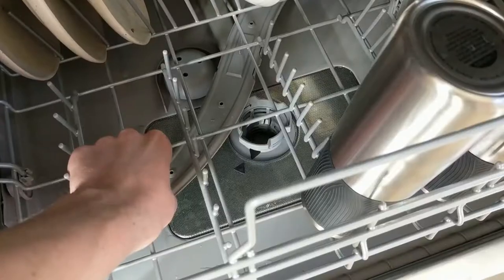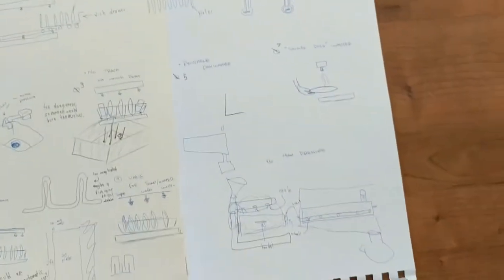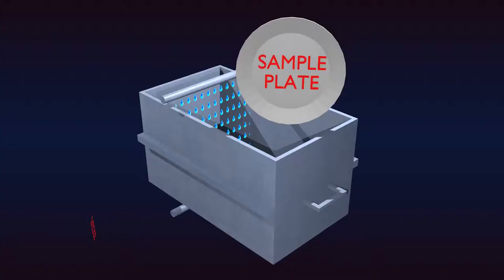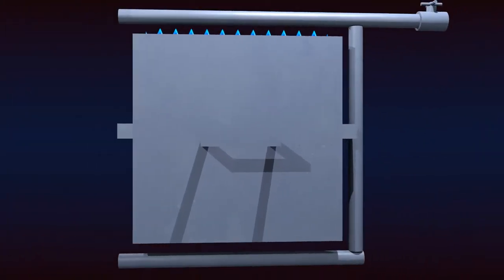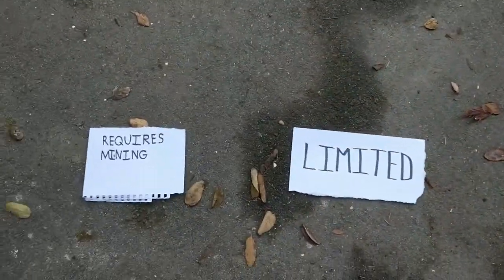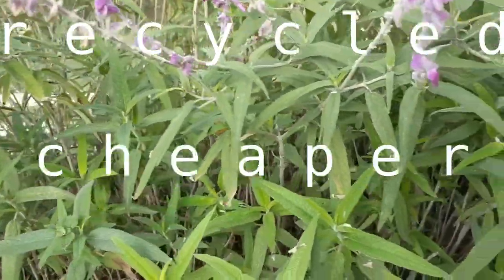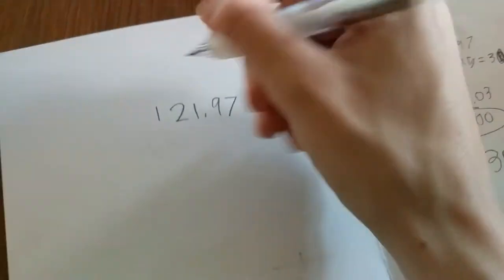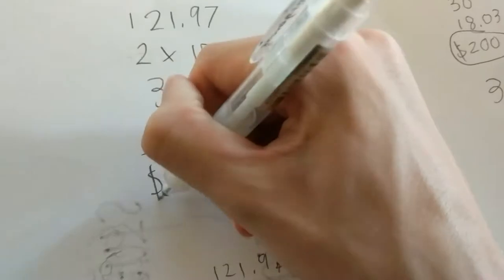Engineering Final Project Presentation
Shout out to whoever owns the raindrop image that I stole to  use In the 3d model section.